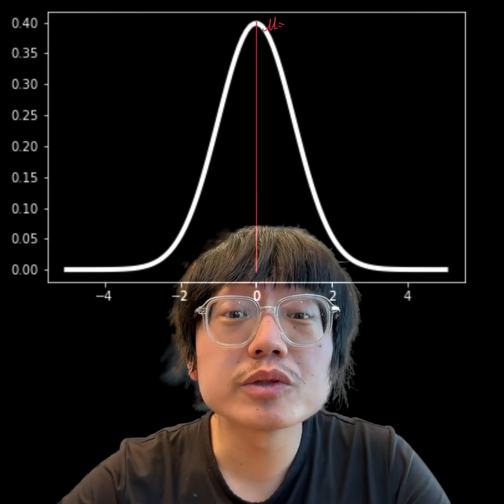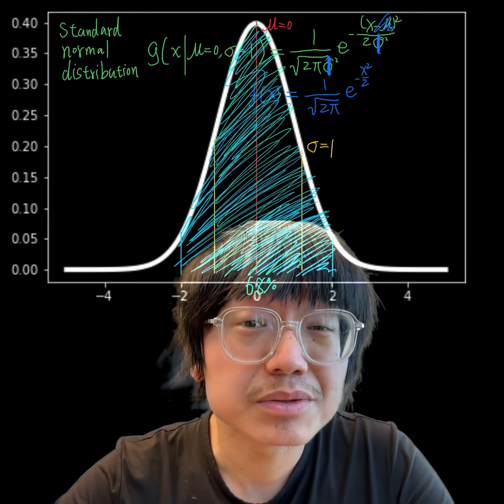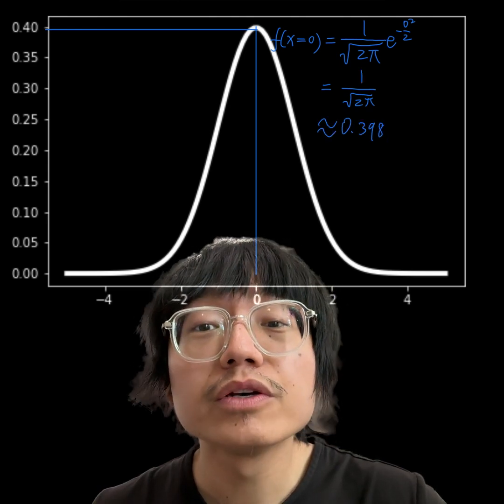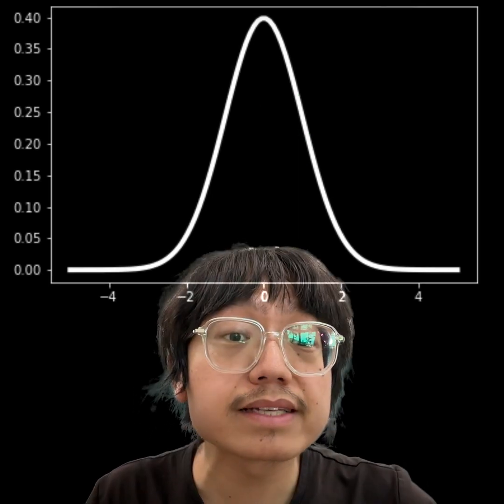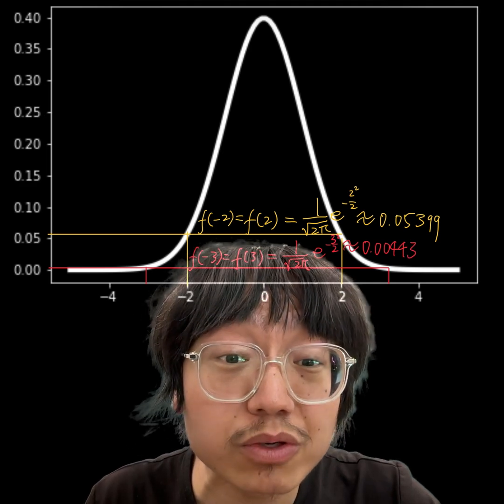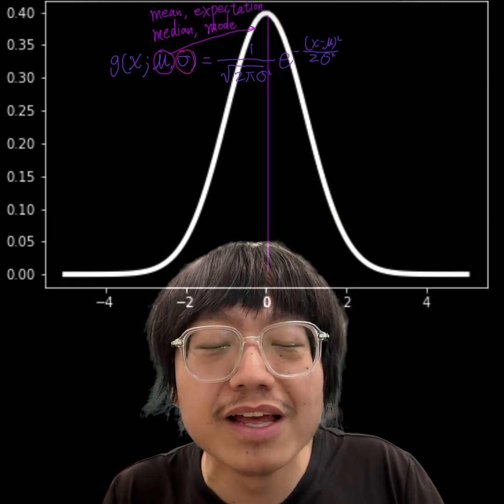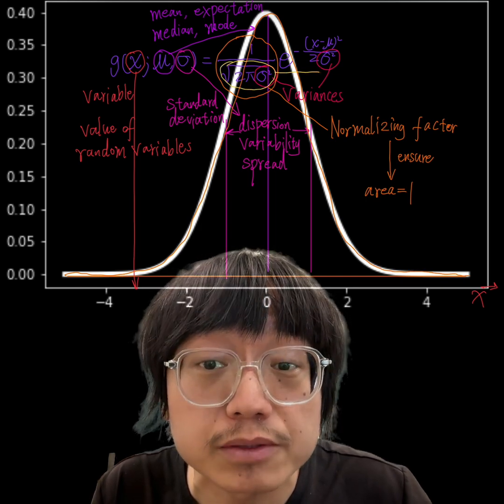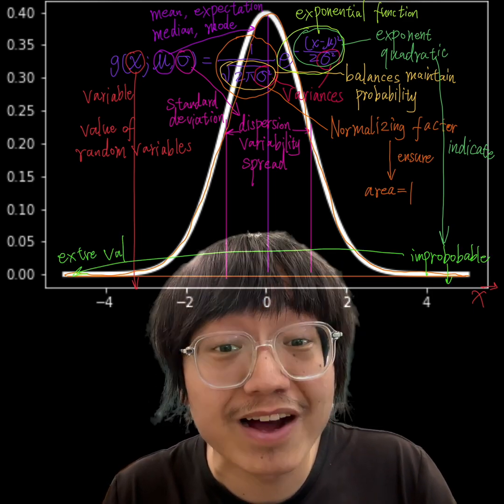Changes in x when 𝜎 = 1 and 𝜇 = 0: Standard Normal Distribution